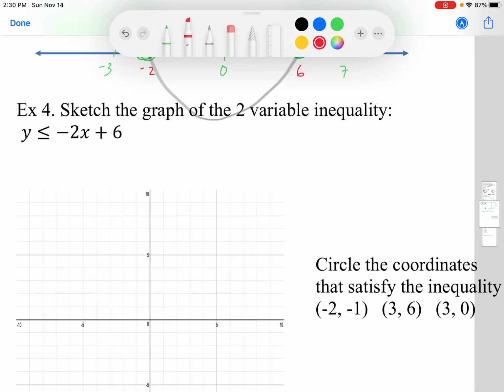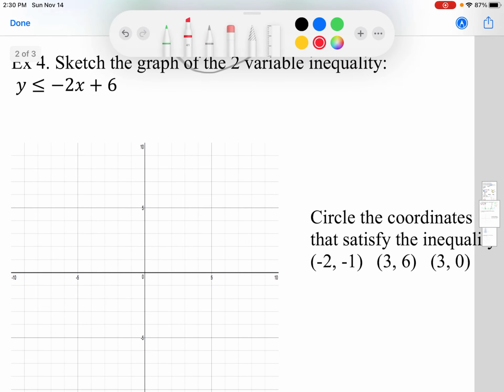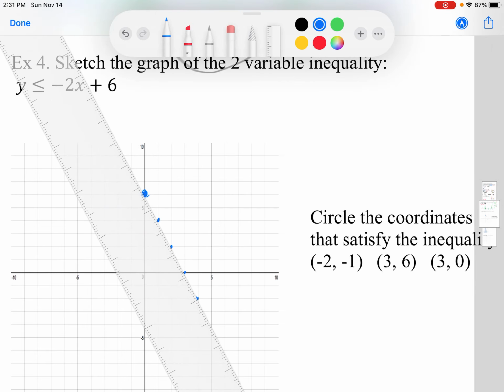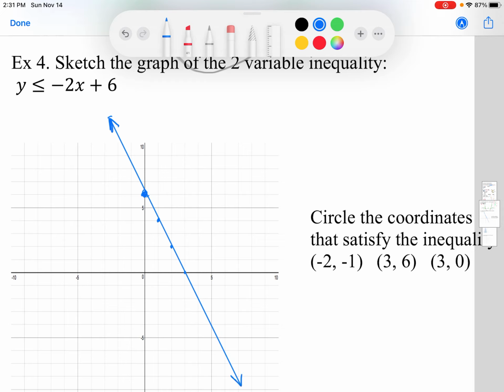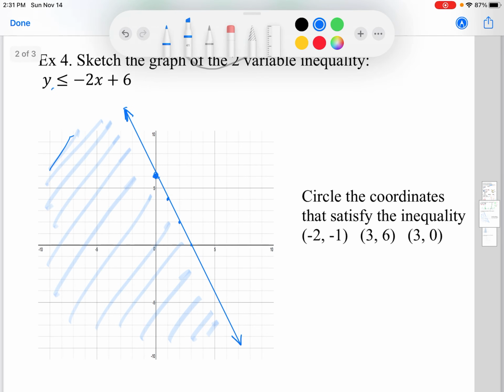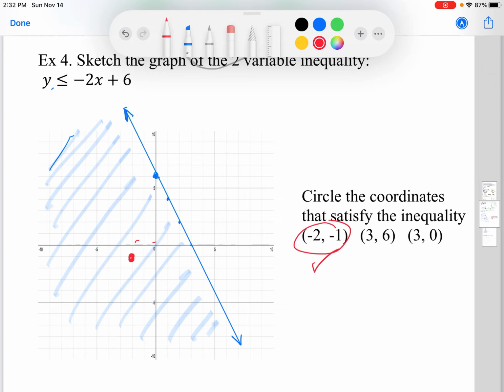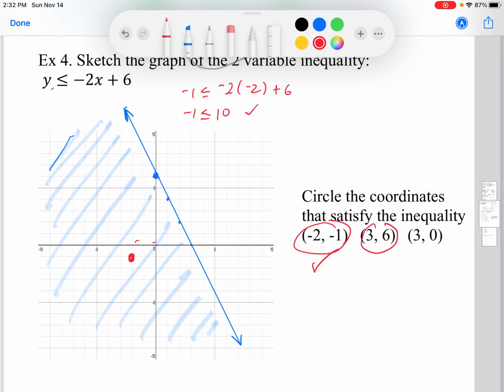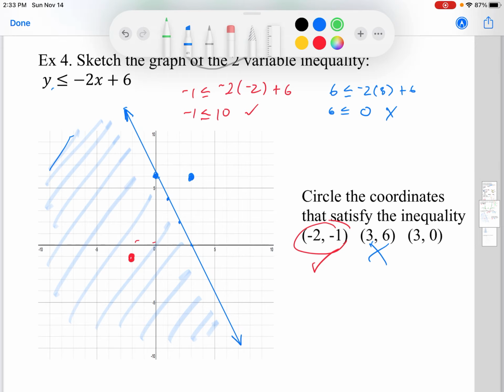06Review Final Quad Systems and Inequalities Part3